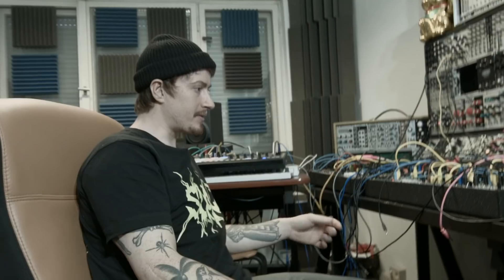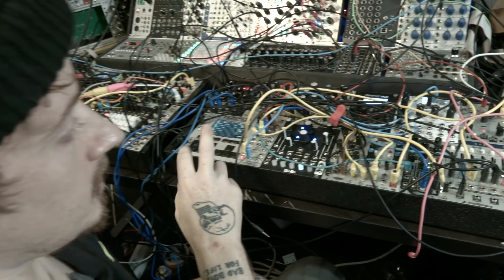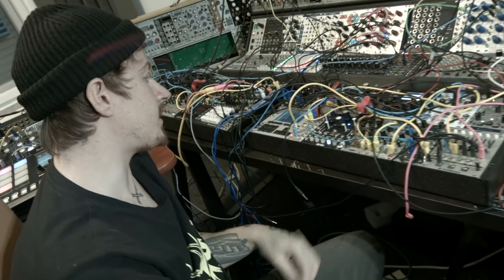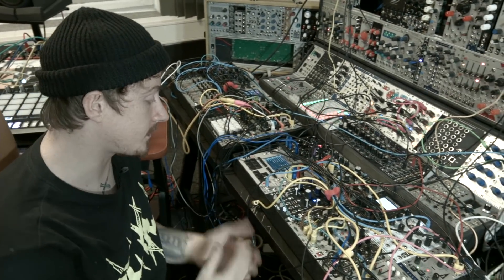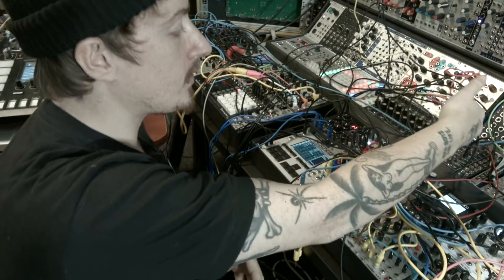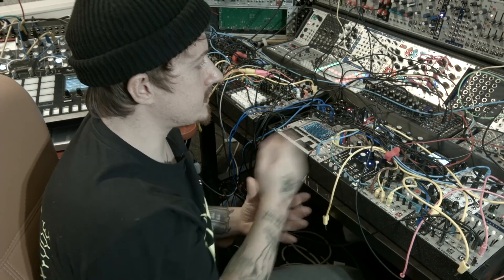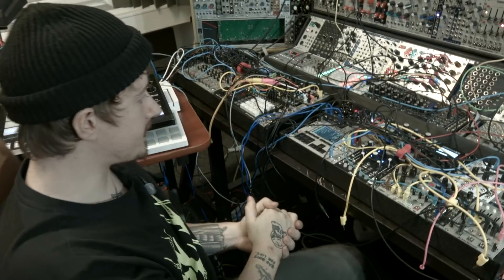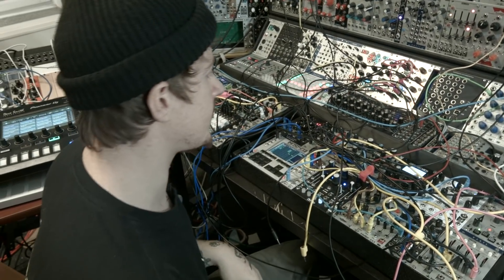In the studio with Handsome Ansome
In our premiere feature, we head to contemporary techno heavyweight's studio for some real wisdom and to spill some beers on his floor. Do not miss!